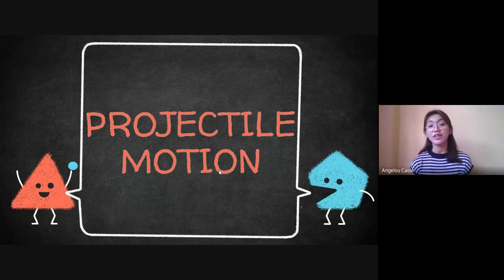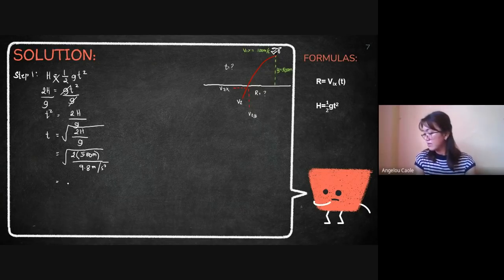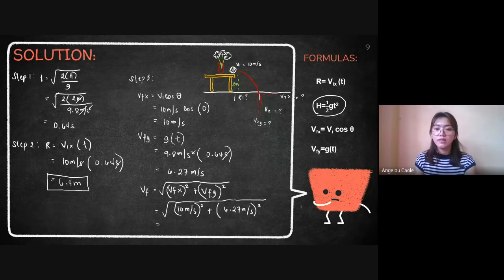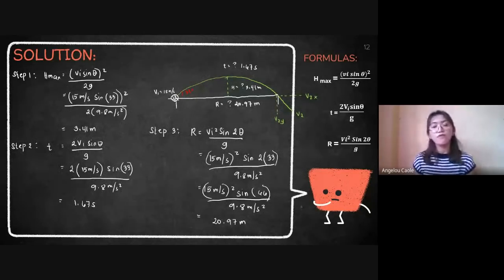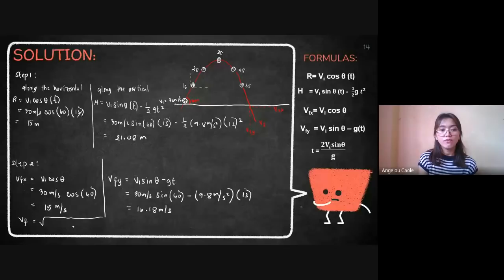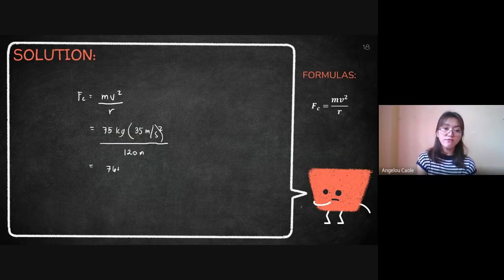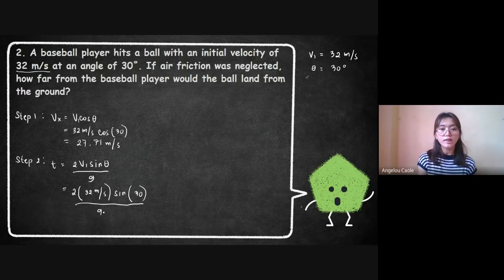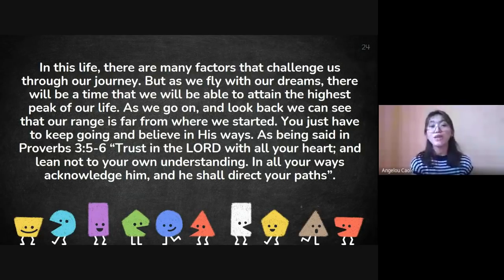PROJECTILE MOTION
This video lecture contains topics for Projectile and Circular Motion.